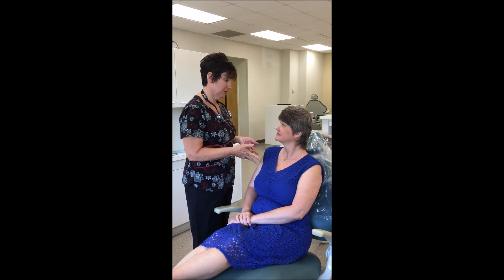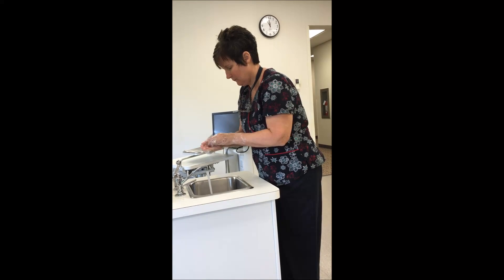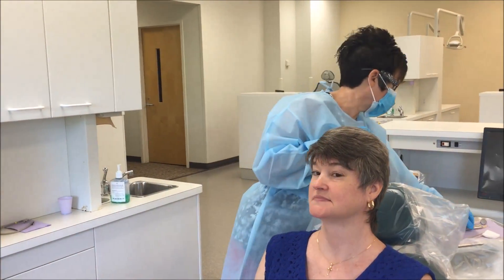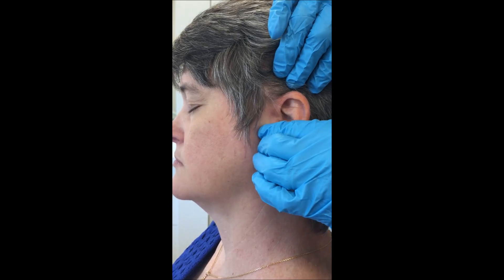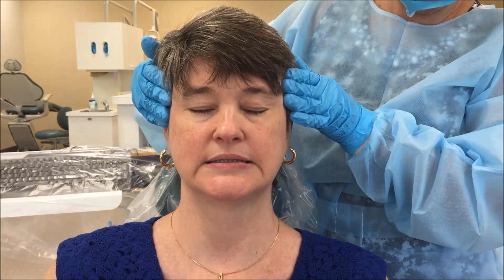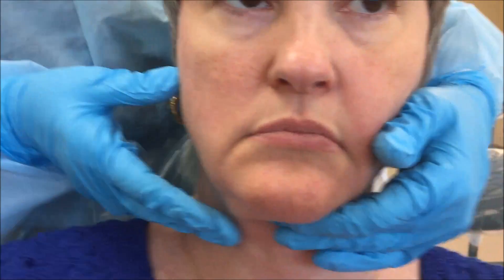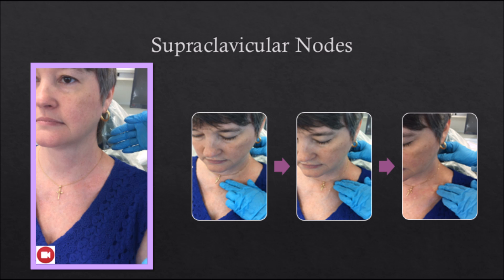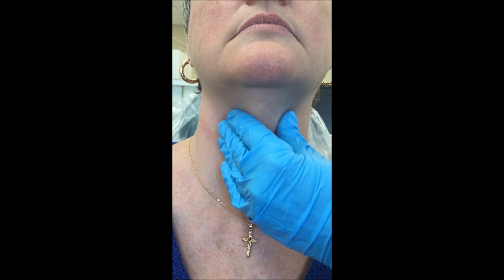Extraoral Examination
Structure Timing Increments:

00:05     Informing the Patient
00:37     Positioning the Patient
01:08     Establishing a Sequence
01:46     Donning PPE
04:26     Facial form, Skin and Hair
05:04     Measuring Scars and Lesions
05:44     Eyes
06:02     Ears
06:31     Occipital Nodes
07:13     Postauricular and Preauricular Nodes
07:57     Finding the Temporomandibular Joint
08:32     Palpating the Temporomandibular Joint
09:04     Excursions of the Temporomandibular Joint
09:38     Range of Motion of the Temporomandibular Joint
10:05     Temporalis Muscles
10:29     Masseter Muscles
10:48     Parotid Glands
11:27     Submental Nodes
11:49     Submandibular Glands
12:22     Submandibular Nodes
13:09     Locating the Sternomastoid Muscles
13:44     Palpating the Sternomastoid Muscles
14:36     Cervical Nodes of the Neck (visual)
14:55     Cervical Nodes of the Neck (palpation)
16:12     Supraclavicular Nodes
16:47     Larynx